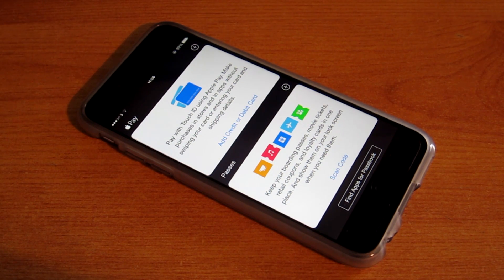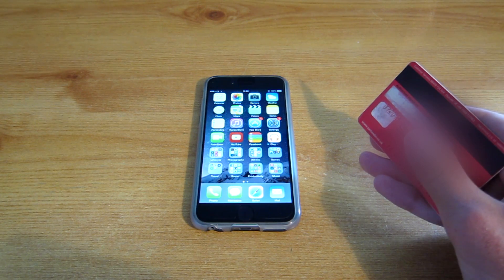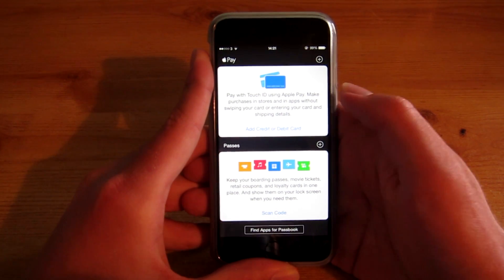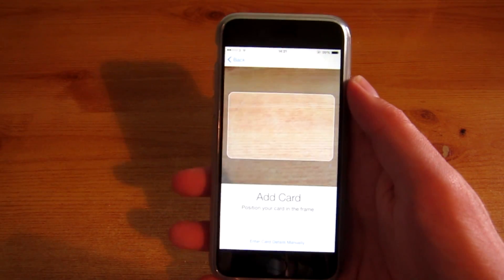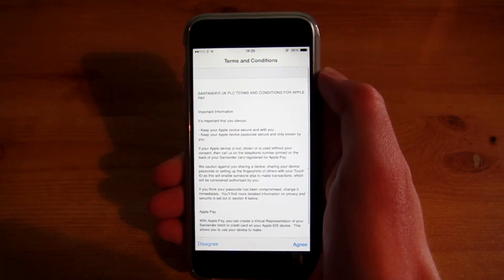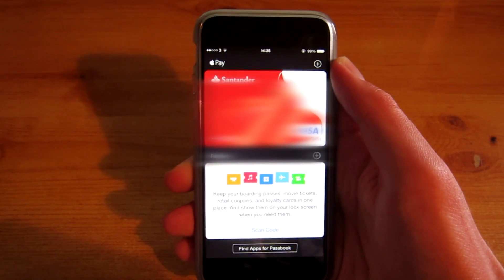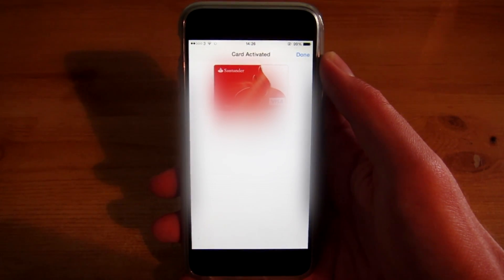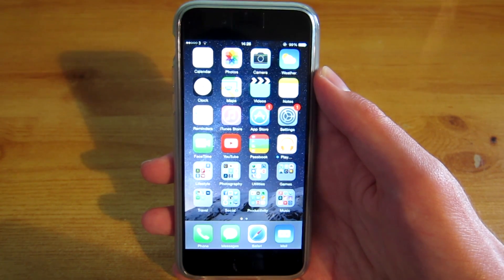Tutorial: How to set up Apple Pay UK 2015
Apple Pay just got released in the UK! Time to set it up so its ready to use!

Array_J